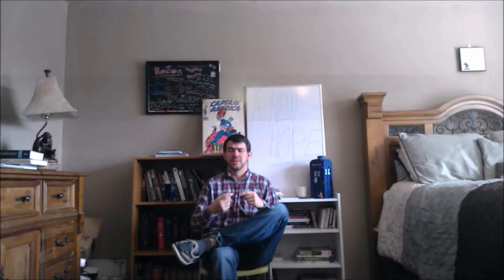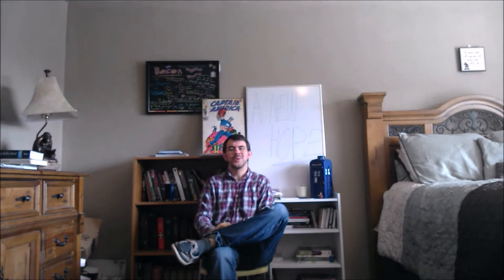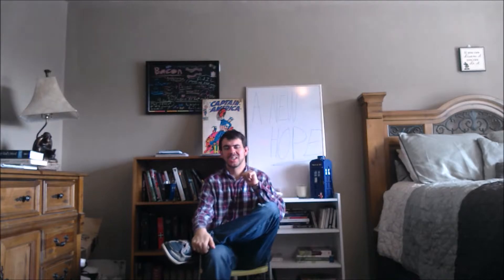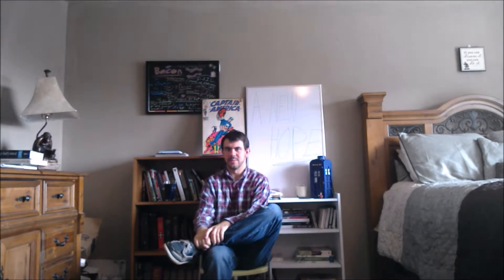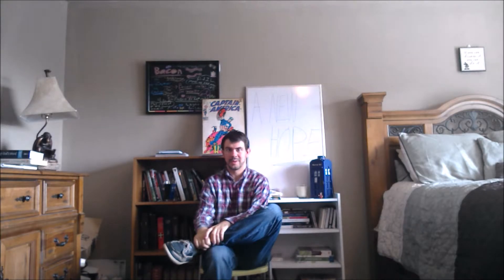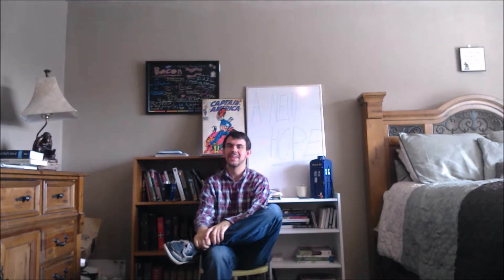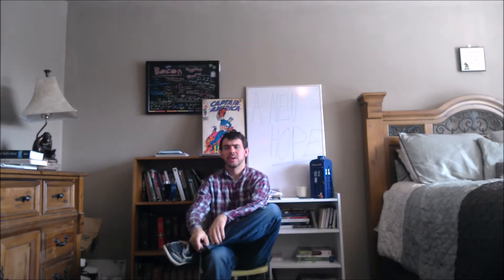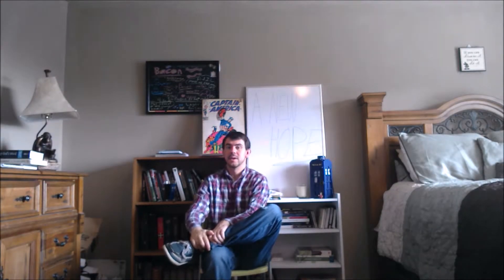Prophetic Literature: Judgement is Mercy